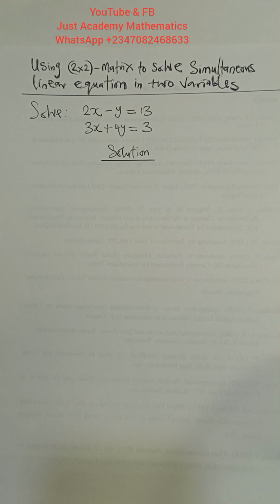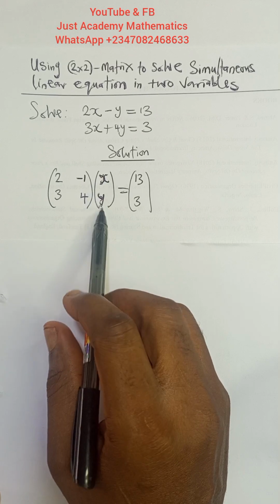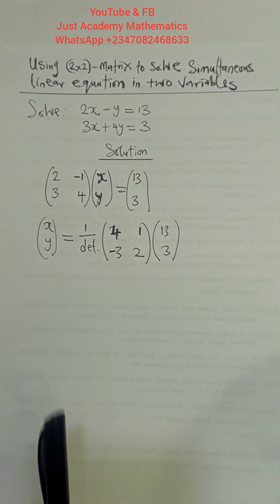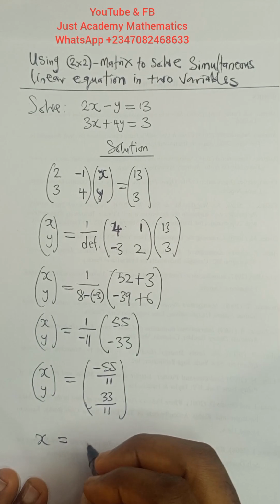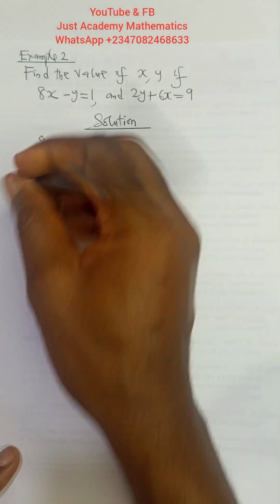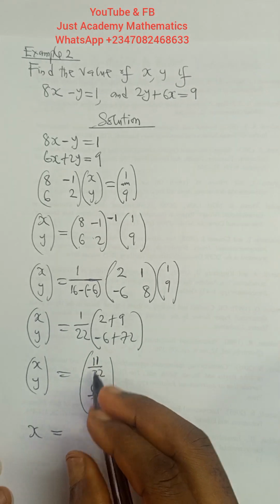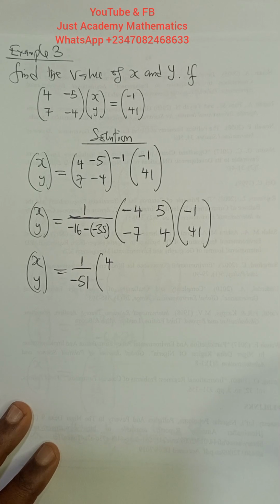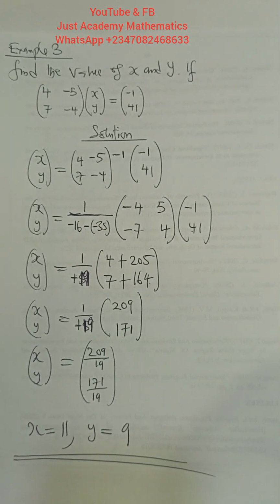Using 2x2-Matrix to solve Simultaneous Equation - by A.C. Okocha